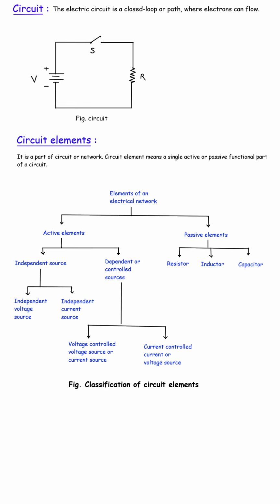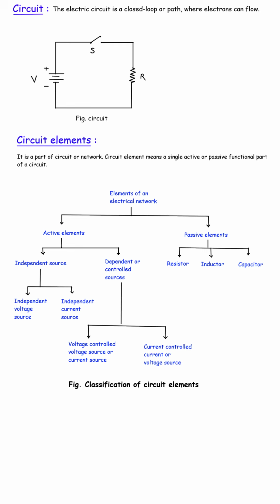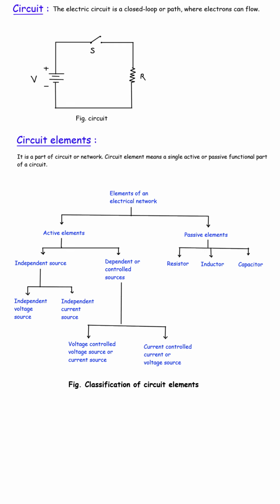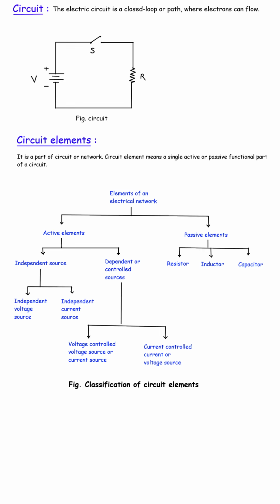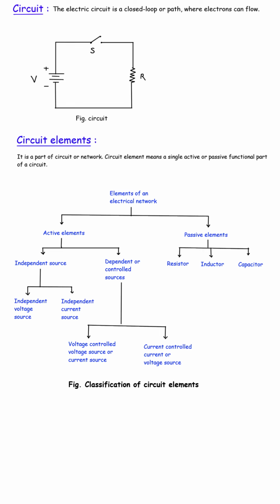circuit elements of an electrical network